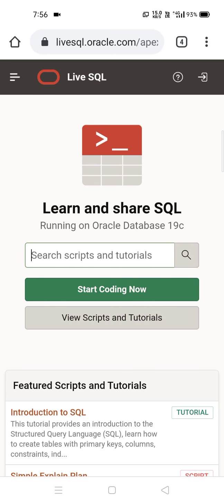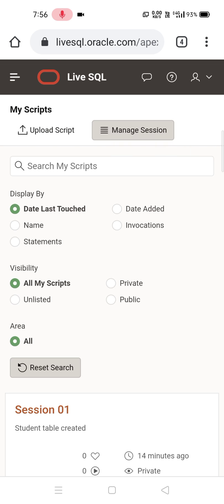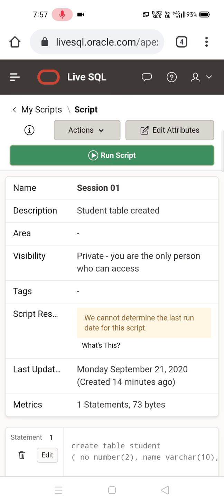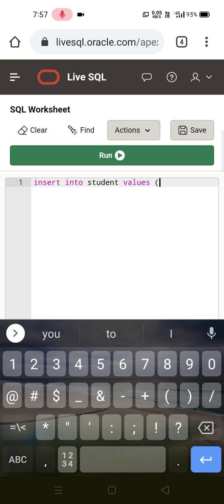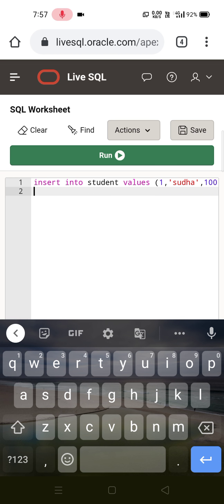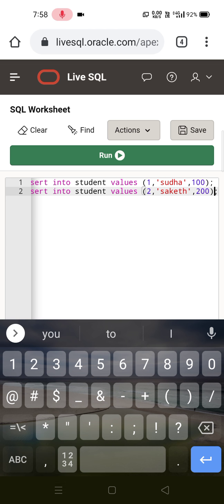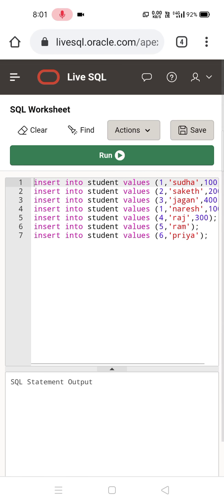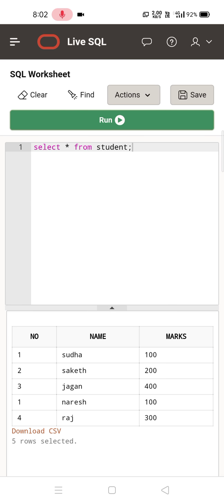Insert data in record using live SQL.oracle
We can create database using live oracle sql using this link you can create account and run this query and see the result